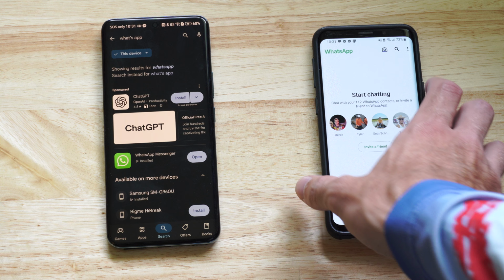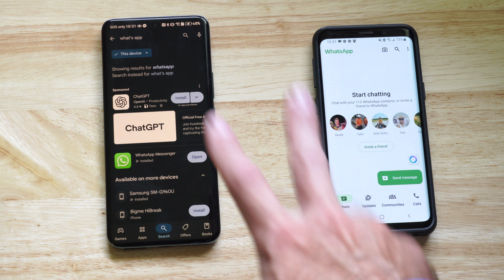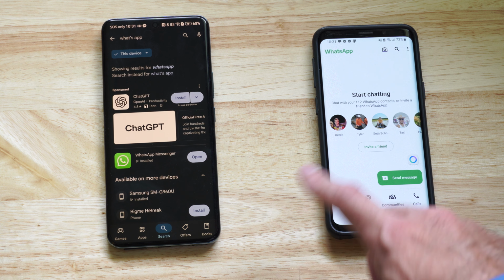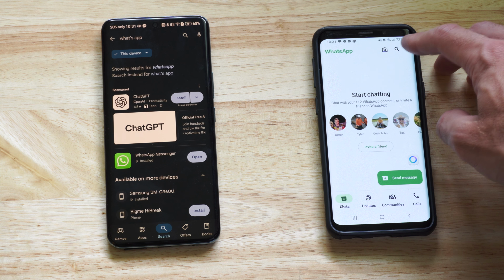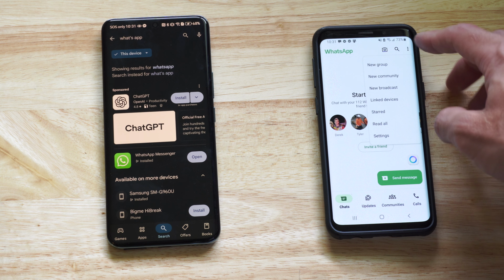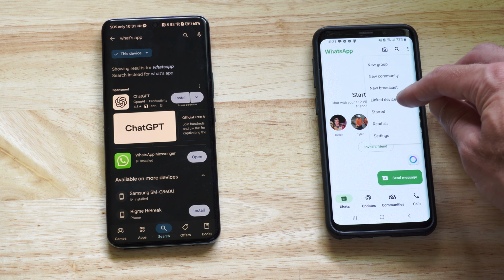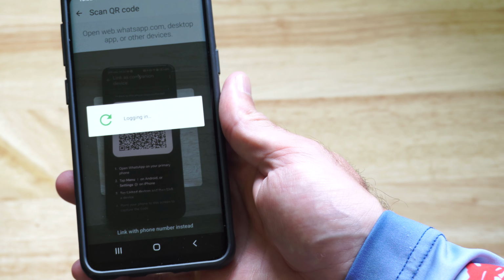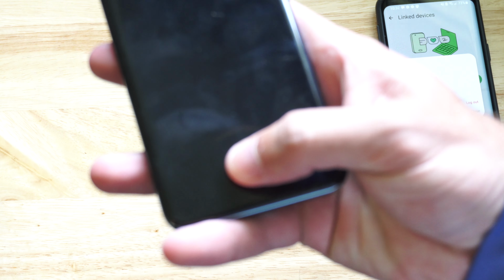How to Link 2 Phones with 1 Account on WhatsApp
To link two phones to one WhatsApp account using Companion Mode, follow these steps:

Requirements:
Primary phone: The phone with the active WhatsApp account and registered phone number.

Secondary phone: The second phone you want to link.
Both phones need WhatsApp installed (latest version) and an internet connection.

No SIM card is required on the secondary phone.
Steps:

Install WhatsApp on the Secondary Phone:

Download WhatsApp from the Google Play Store (Android) or App Store (iOS) on the secondary phone.

Ensure it’s updated to the latest version.
Open WhatsApp on the Secondary Phone:
Launch WhatsApp and select your language.

On the phone number entry screen, don’t enter a number.
Access Linking Option:

Android: Tap the three dots (top-right) - Link to existing account.
iOS: Tap Link this device to an existing account.
A QR code will appear on the secondary phone.

Link Using the Primary Phone:

Open WhatsApp on your primary phone.
Android: Tap three dots - Linked Devices - Link a device.
iOS: Go to Settings - Linked Devices - Link a device.

Scan the QR code on the secondary phone with the primary phone’s camera.
Alternative (Phone Number Linking):
On the secondary phone, after selecting Link to existing account, choose Link with phone number instead.

Enter your primary phone number.
Receive a one-time passcode on your primary phone (via SMS or WhatsApp) and enter it on the secondary phone.

Syncing:

WhatsApp will sync chats, contacts, and groups to the secondary phone. This may take a moment based on your connection and chat history.